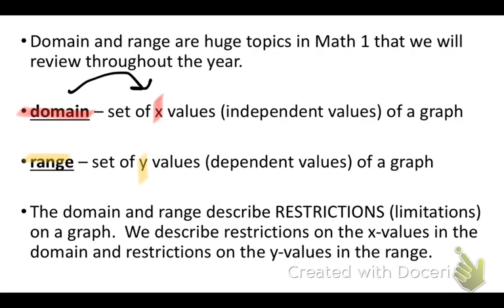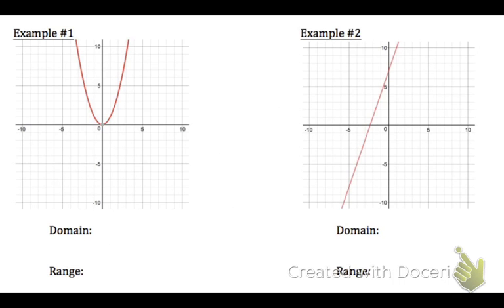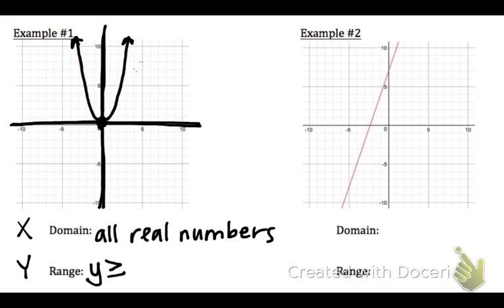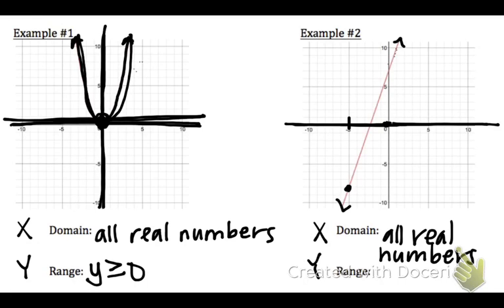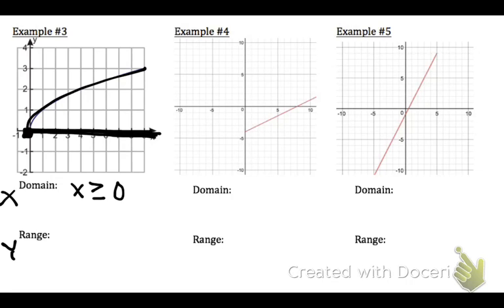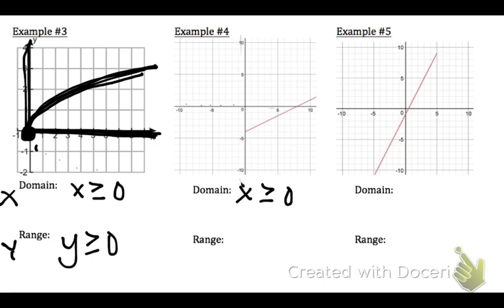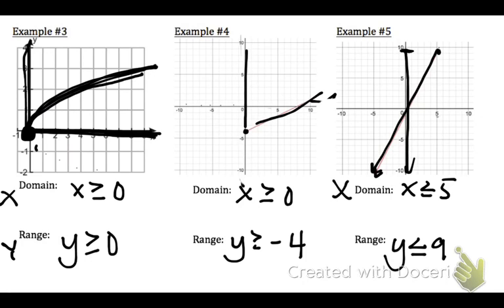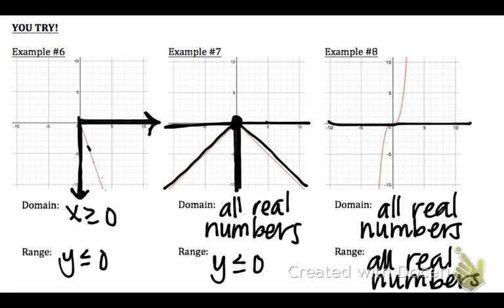1-5 video intro to domain and range (from graph)